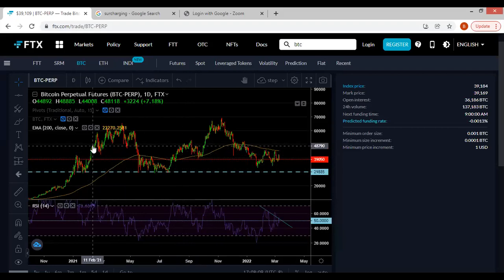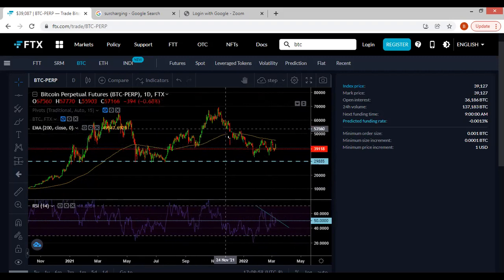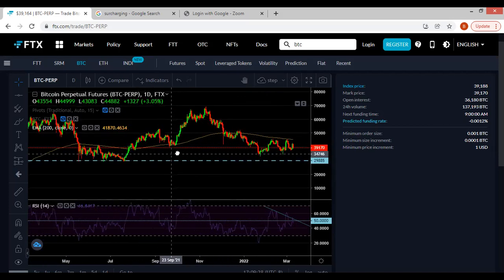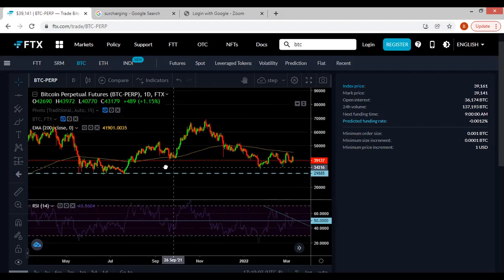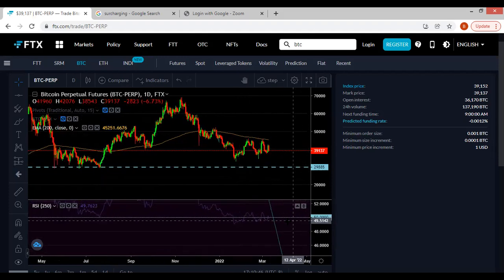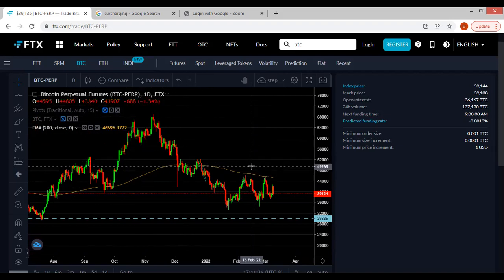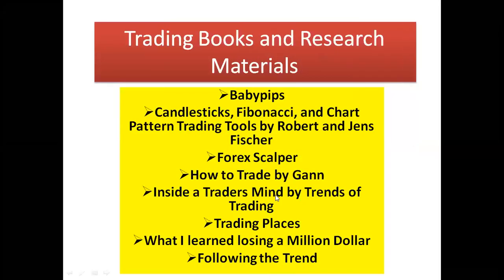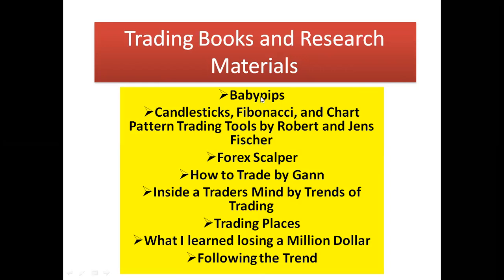TOOLS TO HELP IMPROVE YOUR TRADING CAREER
Trading is a zero-sum-game.
A zero-sum-game is a game where for you to win, another person has to lose and vise-versa. These tools shared here will give you an edge and help improve your trading career.

Watch this and learn.

I trade cryptocurrencies using my favourite exchange, FTX.

You can sign up to join my team